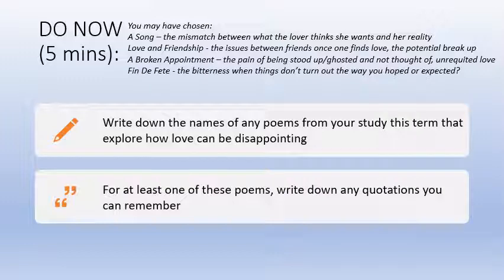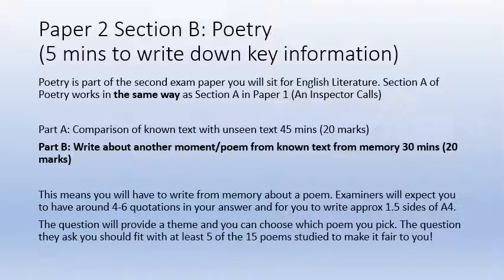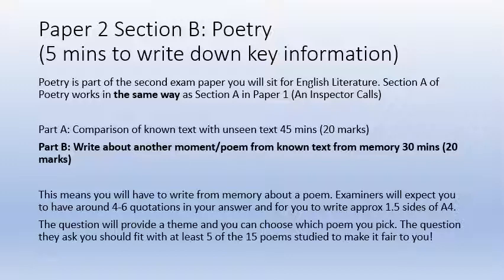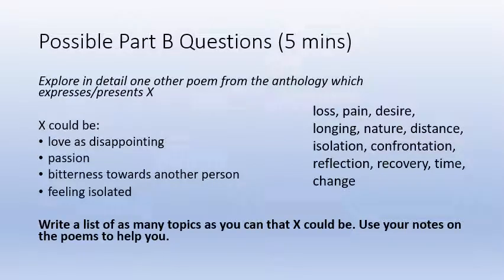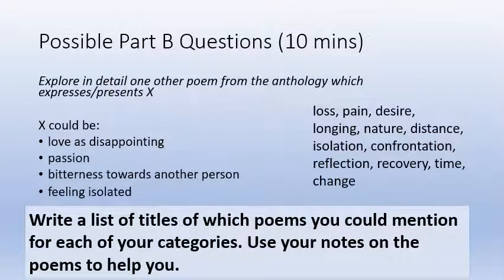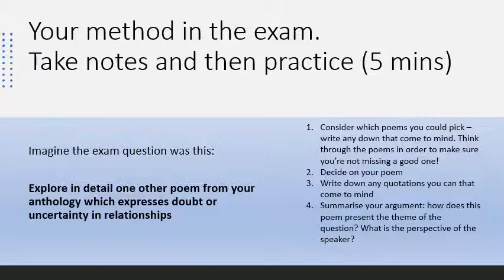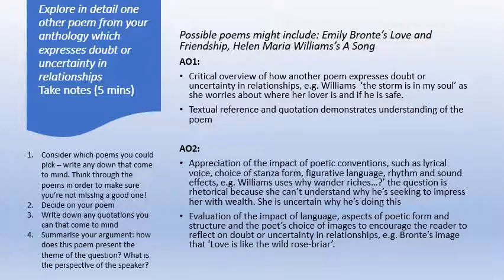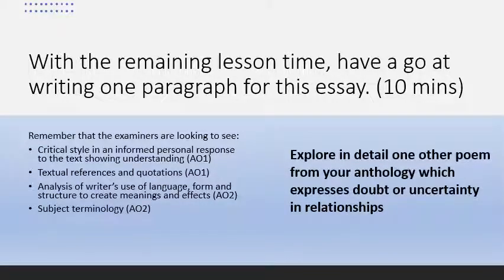Poetry Part B Question.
Lesson Poetry Part B.Good morning Year 10. In the last lesson we looked at the first part of the poetry question as it appears in the GCSE and today we are going to be looking at the second part of the question. This involves writing about a poem from memory. I will allow you to use your books today as it is the first time we have practised this skill. At the end of the lesson the task is to write just one paragraph of an answer to Part B. This is the paret I would like you to upload to Classcharts. As ever, it is important that you have a go at this. This is your first time answering this type of question, so just get stuck into it so I can give you some feedback and achievement points! Enjoy the lesson, Mr Houghton.